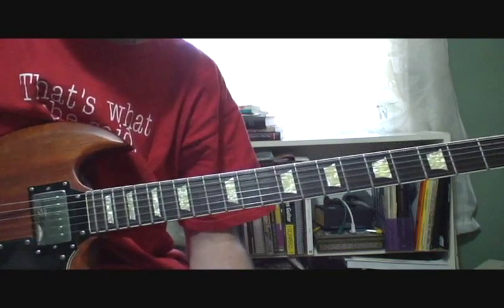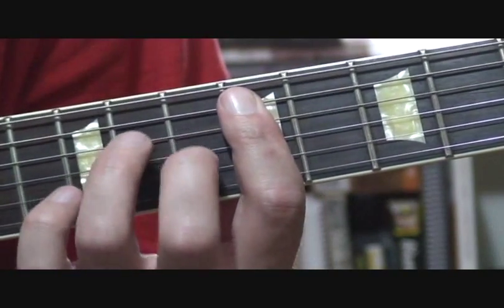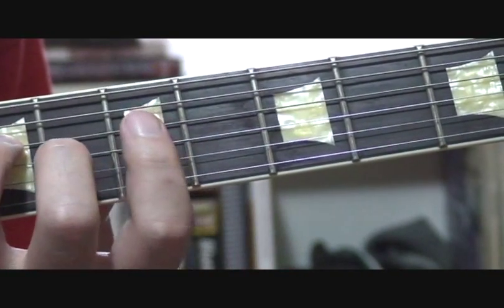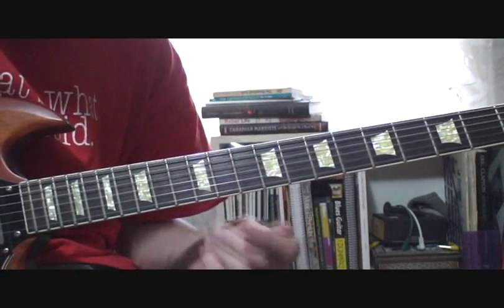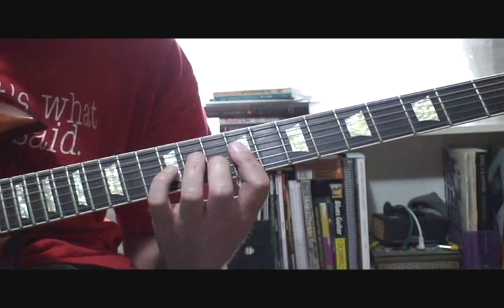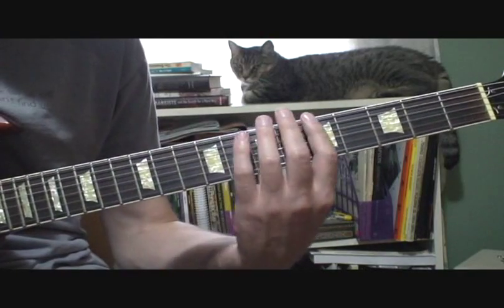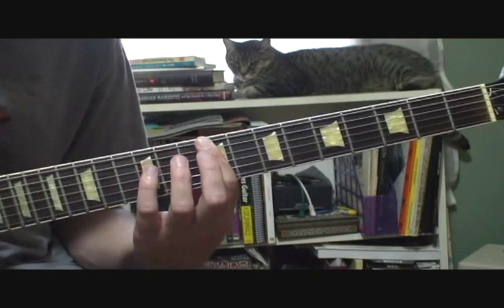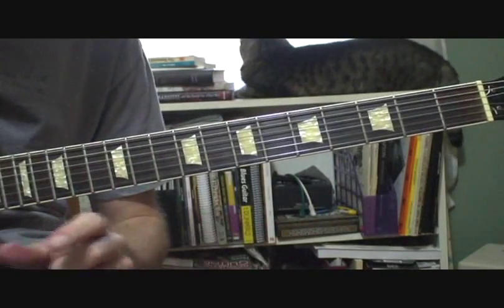Rolling Stones - Gimme Shelter (guitar lesson)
The guitar is tuned to open E:  E-B-E-G#-B-E.  It's a fun song to play (you can really have fun with the riff), but it's a hell of a workout for the fretting hand!